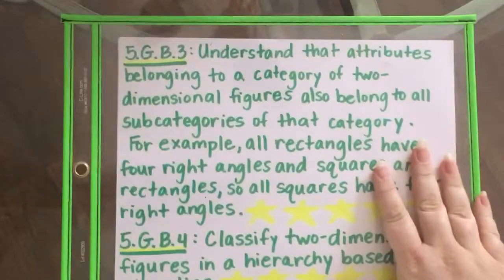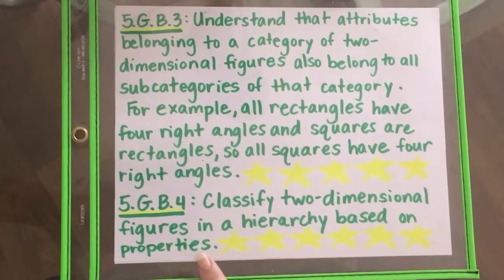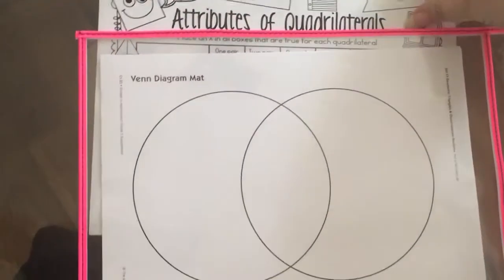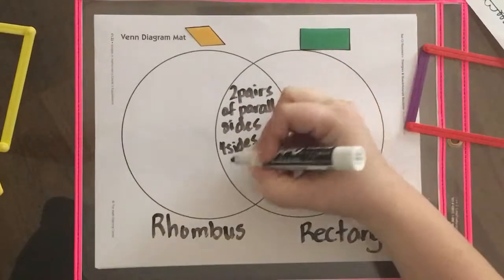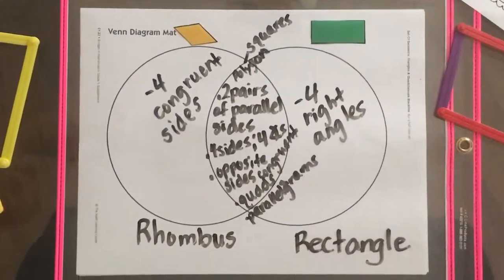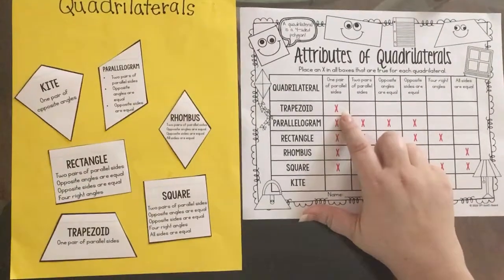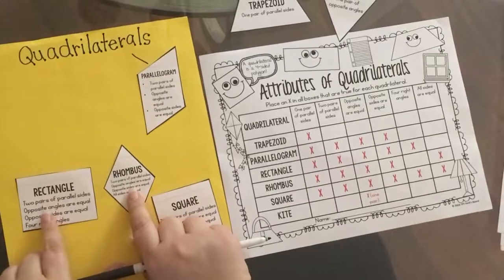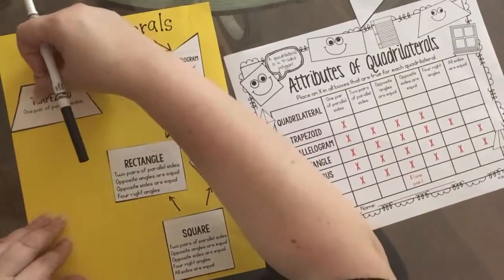trim 5295B565 74F5 41A7 BC8A FB72FC2D3841